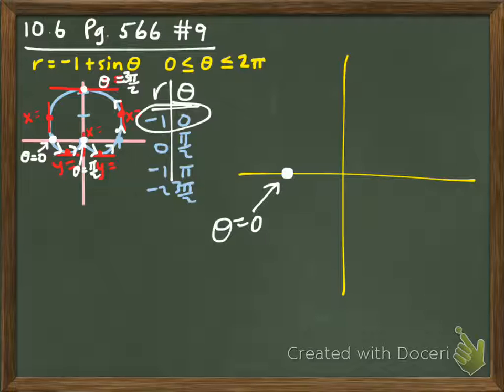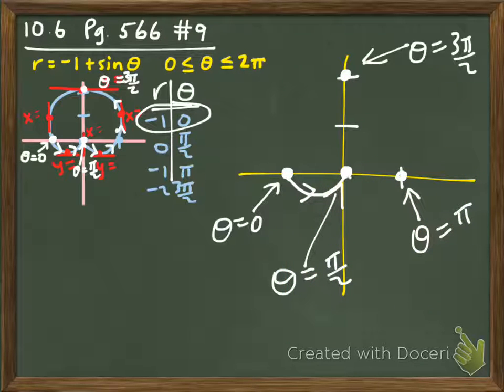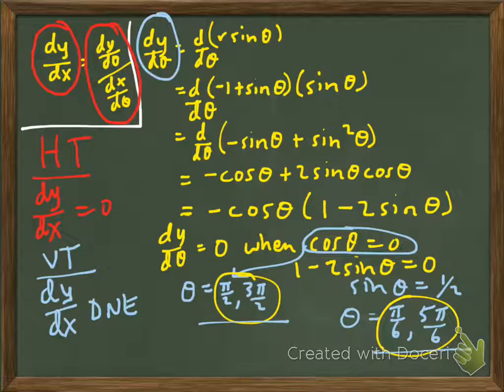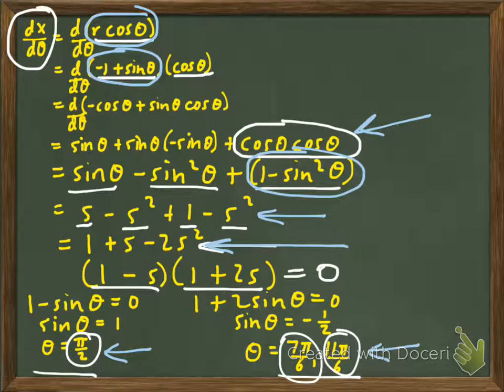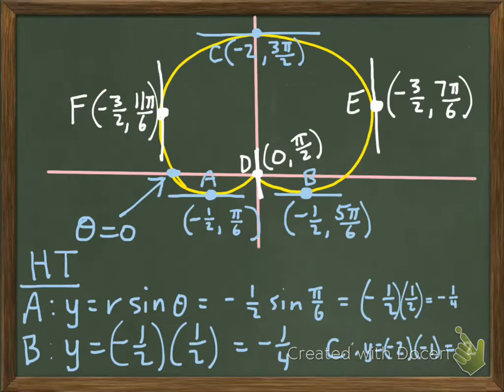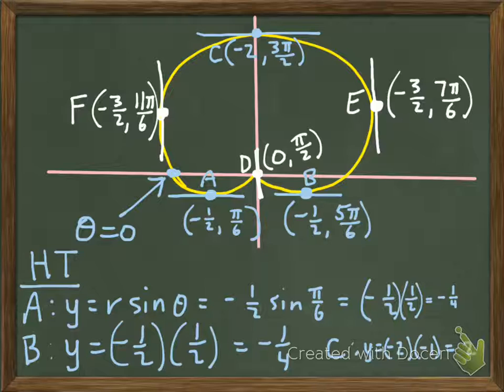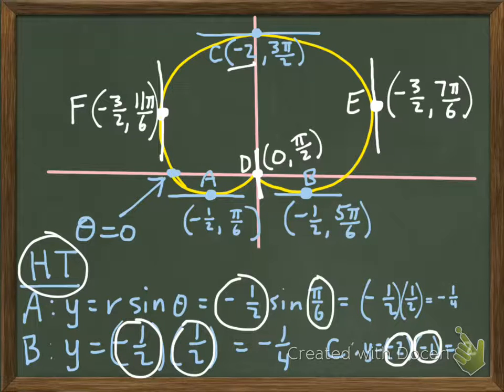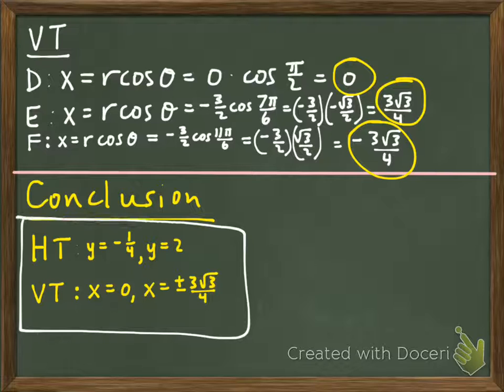BC Pg 566 #9